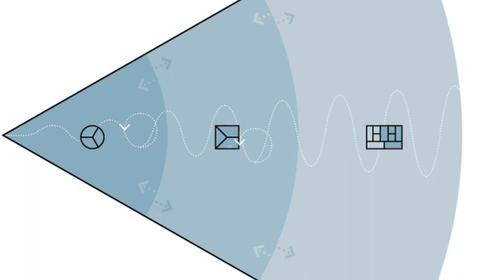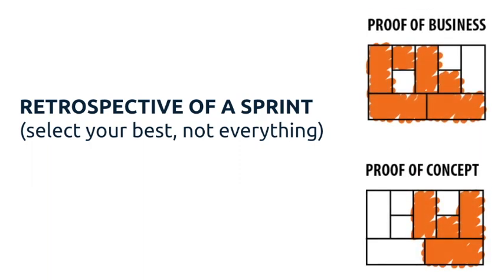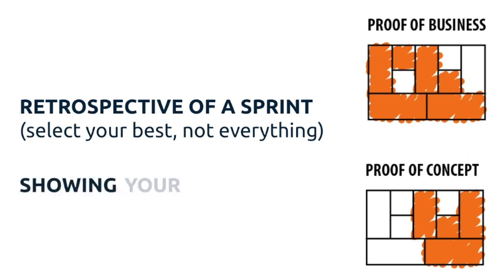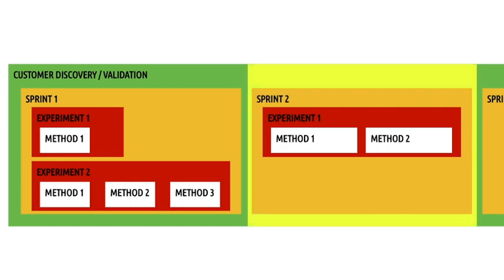DSF Progress Demos & Lessons Learnt presentations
This video is about DSF lessons learnt & progress demo presentations.